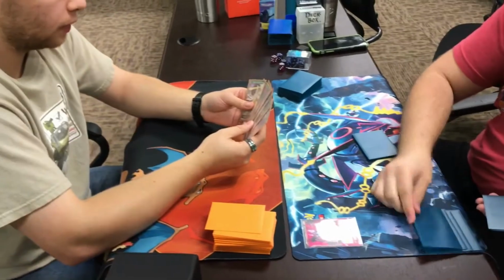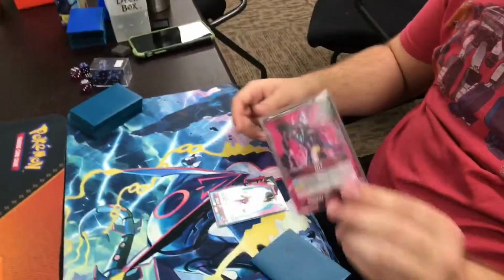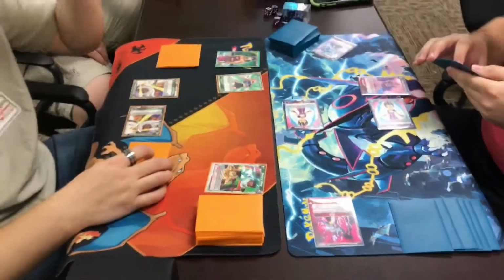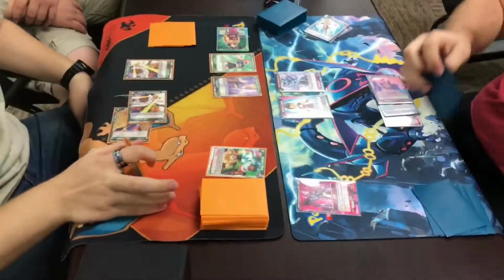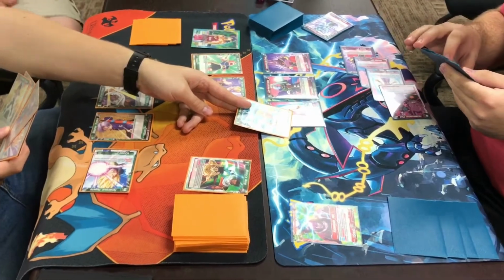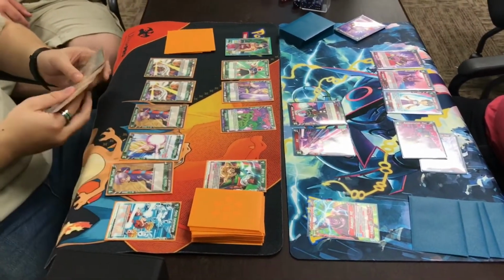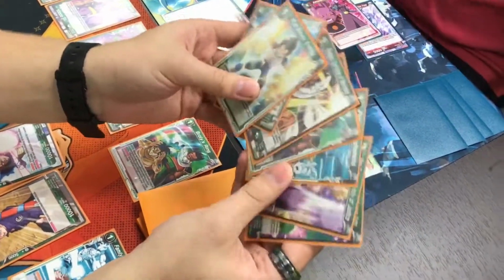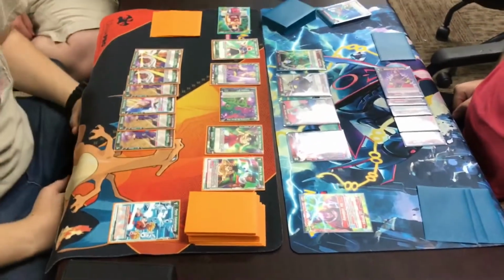Dragon Ball Super TCG - Tutorial Match - Broly vs Hit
Want to learn how to play the new trading card game Dragon Ball Super? You should probably keep looking, but why not stop here for a bit and watch us.

In this video you can watch Collin (Broly) and Jeffery (Hit) do a "tutorial" video on how to play the new card game. We might not know all the rules yet,   but you can join us as we learn.